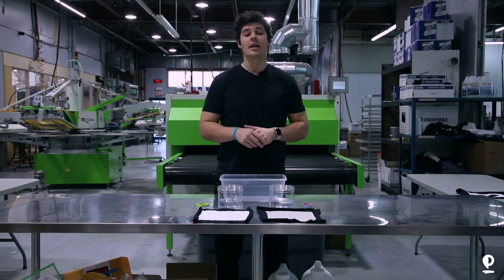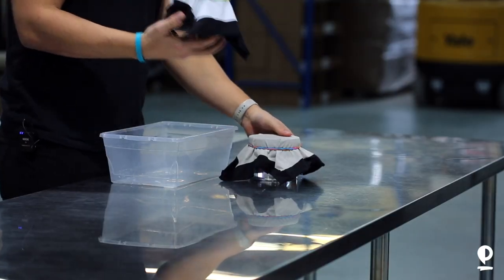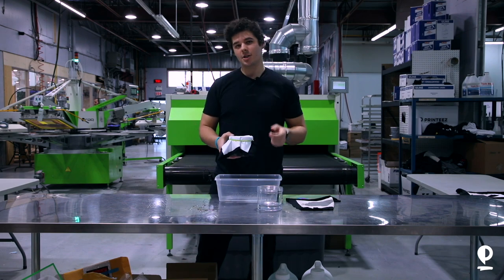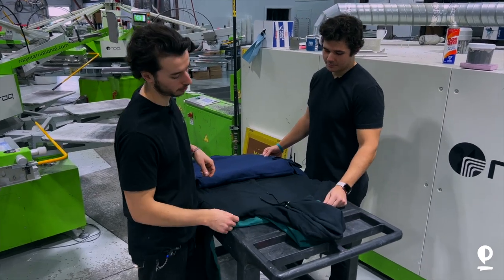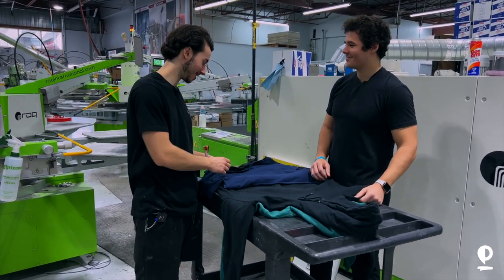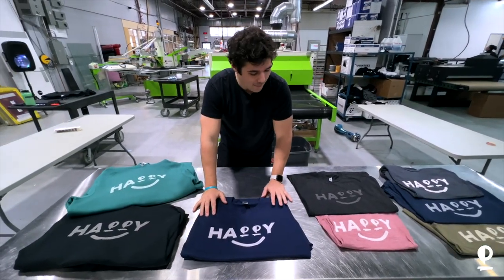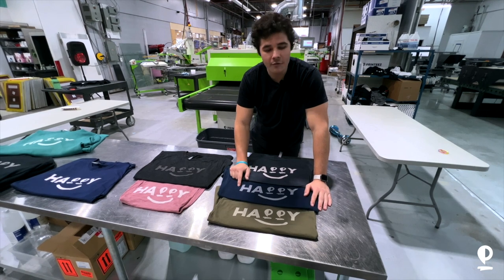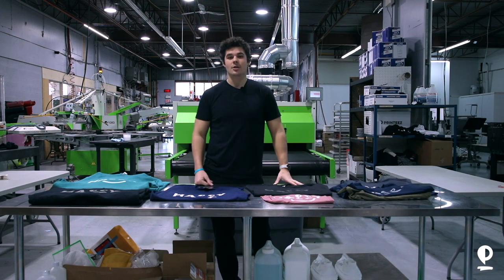Screen printing water based discharge vs plastisol inks, what's the difference?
Screen Printing with traditional plastisol inks has been the industry standard for the last few decades.

Plastisol is great for many different reasons such as ease of use, a wide variety of additives/special effects, it's vibrancy & predictability! It also has its downsides of being made of PVC particles which result in thicker prints that sit on top of the fibers of your shirt. We often hear the term "Sweat Patch", it can create an impenetrable plastic surface that doesn't let moisture or air through it. Hence the sweat patch nickname.

Water based inks have been getting more & more traction in the last few years for their soft hand feel & breathability. Whether it's standard or discharge activated water based ink, the ink is absorbed into the fabric which allows moisture & airflow to move through the fabric.

Today's we've prepared a test breathability test to show you exactly the differences between each inks. This doesn't mean one is better than the other one. It simply to shed some light on the differences of both.

We've also have more in dept results of clear discharge ink on different types of substrates. 100% cotton, 50/50 opaque & heather blend, tri-blends & fleece hoodies with different face yarns.

Timecodes
0:00 - Intro
0:16 - Breathability test
2:33 - On Press talking about different substrates.
4:45 - Broll Clear discharge Test
5:25 - Clear Discharge Results